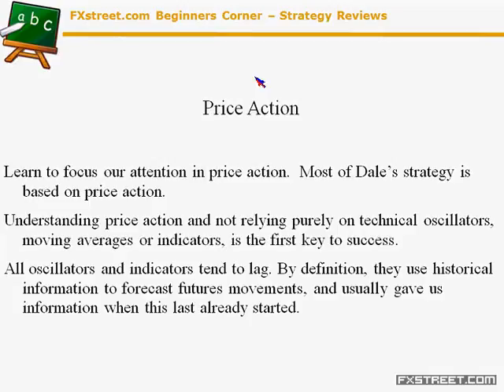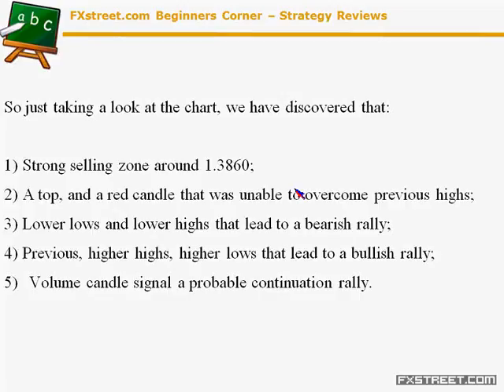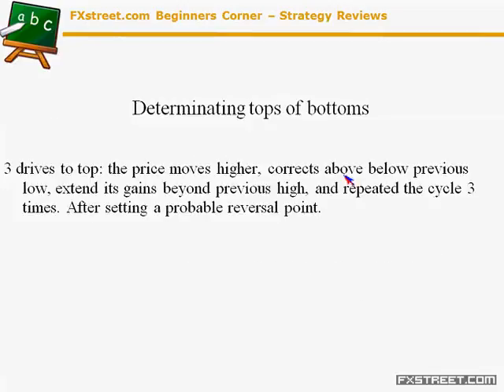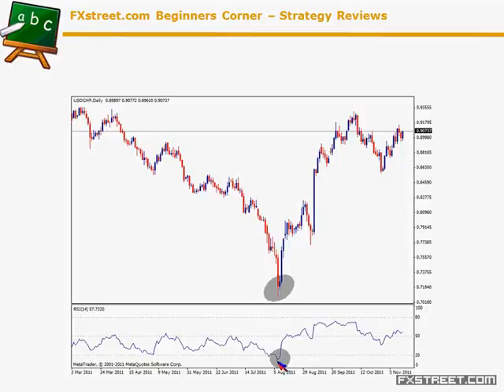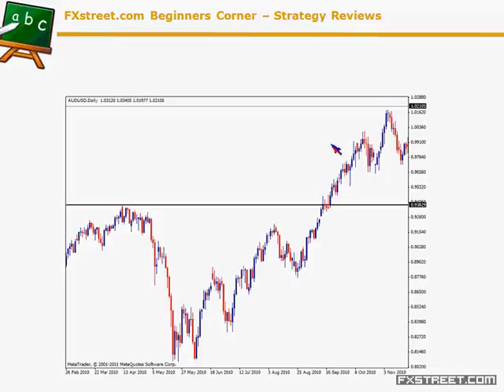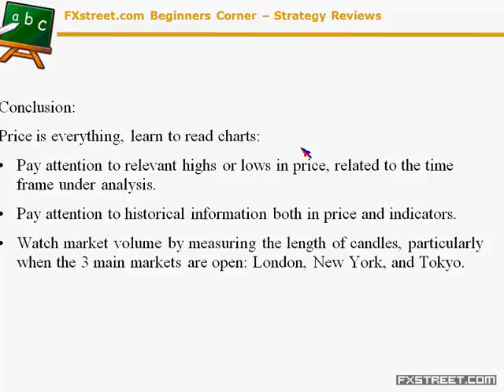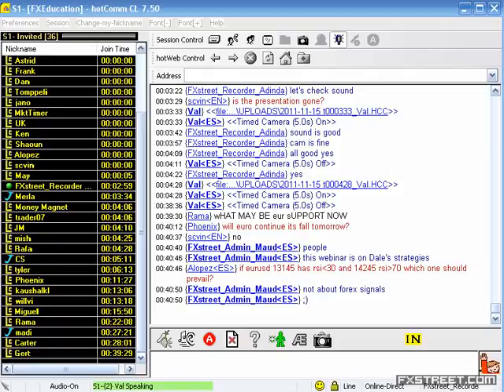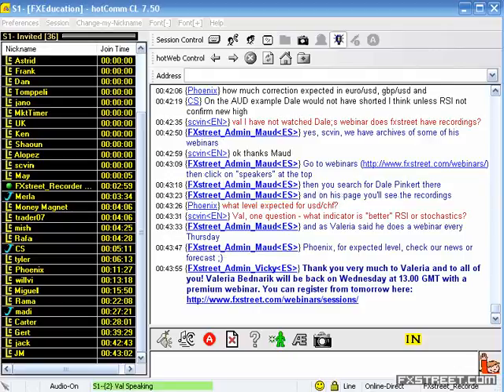Valeria Bednarik: Beginners Corner – Dale Pinkert's Strategies Review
Date of issue: 14 November 2011. Speaker: Valeria Bednarik. Two weeks ago, our guest was Dale Pinkert. He talked about support and resistance levels, and how he applies it to his intraday trading. Today, Valeria will explain her perspective on how to use S&R for trading and review the main points of Dale's strategies, while the discussion will be open to the students questions.